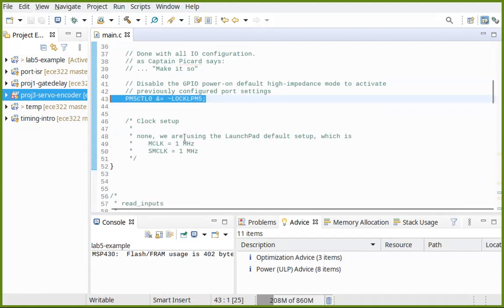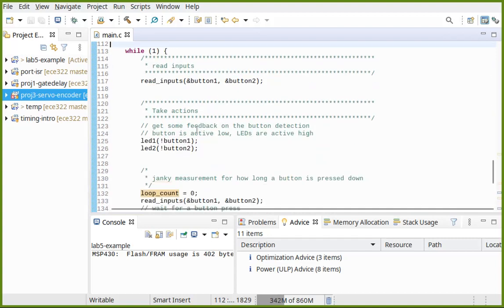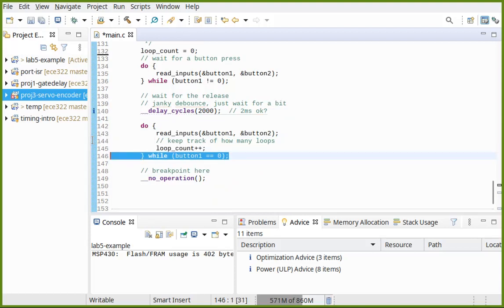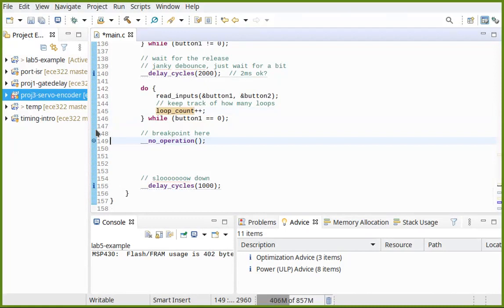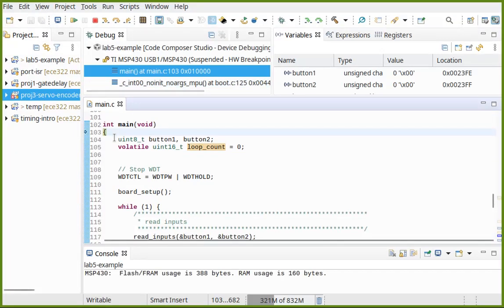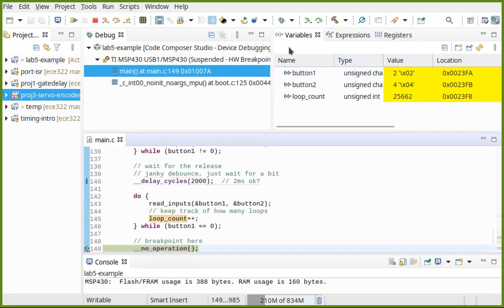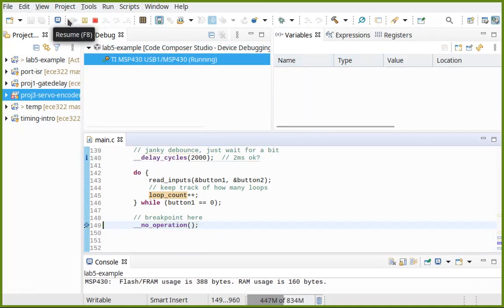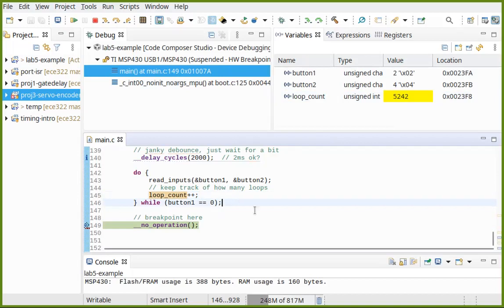Using a debugger breakpoint to read the value of a variable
An easy way to capture outputs from the MSP430 LaunchPad without any other hardware, UART / serial ports, or anything else is to use the debugger to read the value of a variable while stopped at a breakpoint.